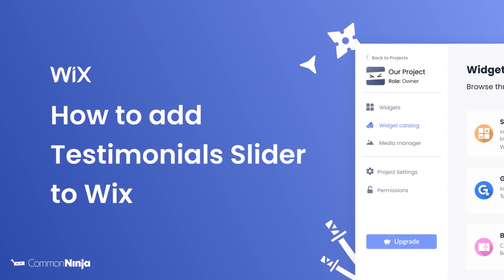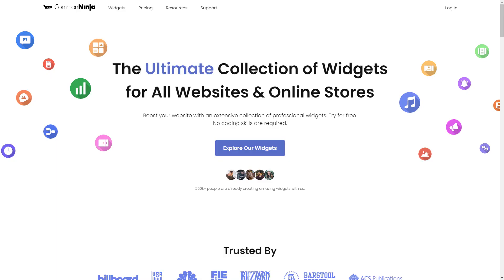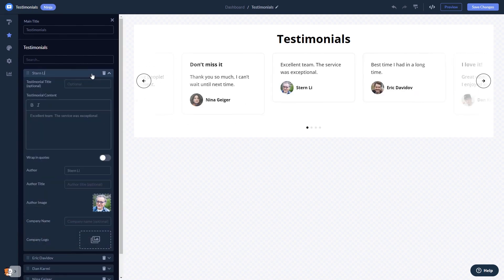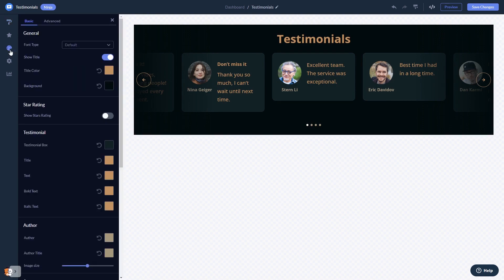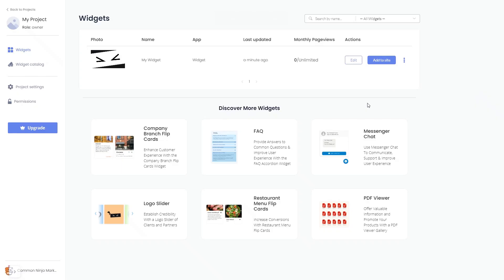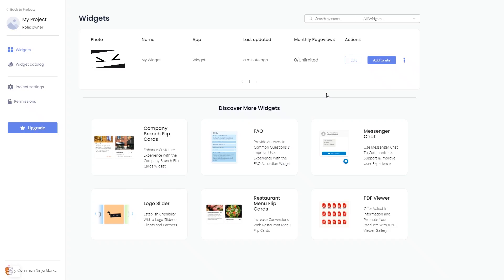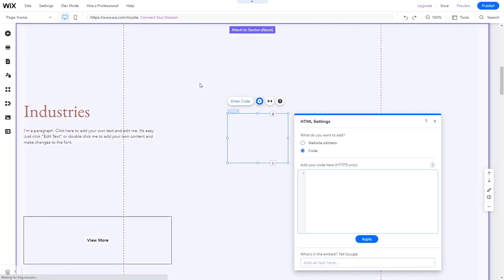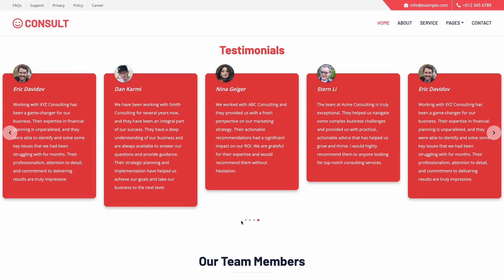How to add a Testimonials Slider to Wix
Common Ninja’s Testimonials Slider widget is a powerful tool for adding a fully customizable testimonial carousel to your website. With it, you can improve your credibility and build up your trustworthiness, enhance your design, and unleash the full power of your creativity.

Video Timeline
00:00 About the Testimonials Slider widget
00:28 Creating Testimonials Slider widget
00:41 Editing the Testimonials Slider widget
01:31 Adding the Testimonials Slider widget to Wix

The Testimonials Slider widget for Wix has a wide variety of customizable features, including:
- Advanced control options
- Distinct layouts
- Multiple skins
- Various cons